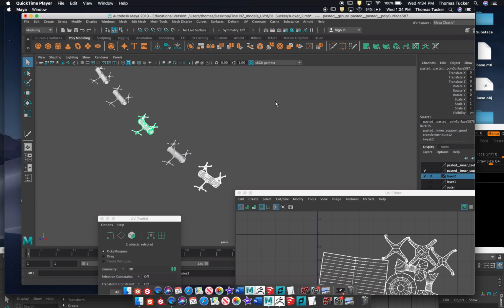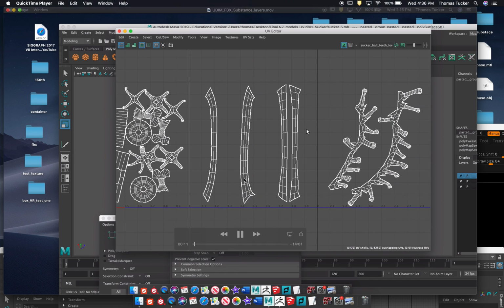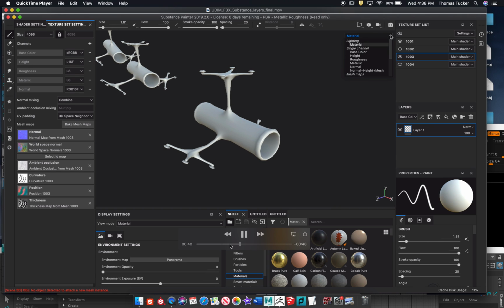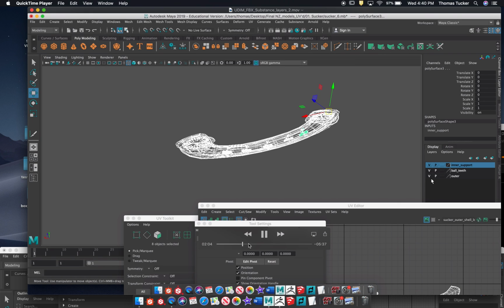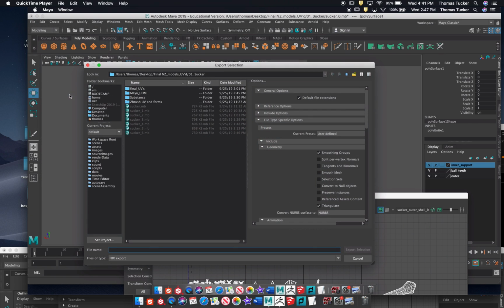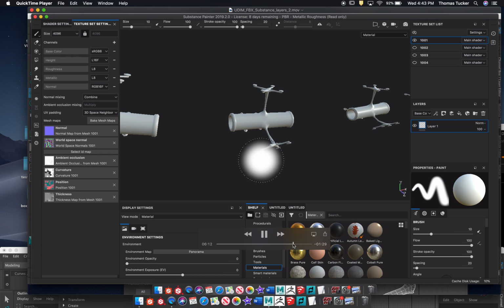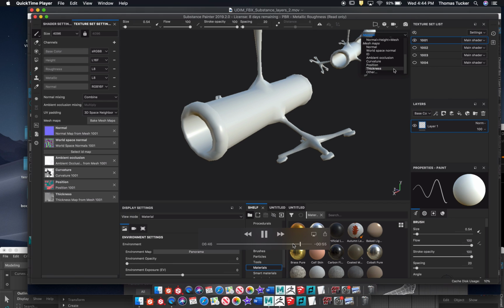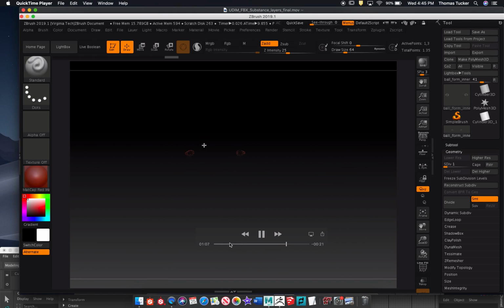UDIM voice over tutorial (personal - edition)